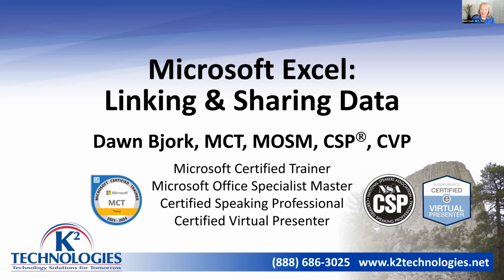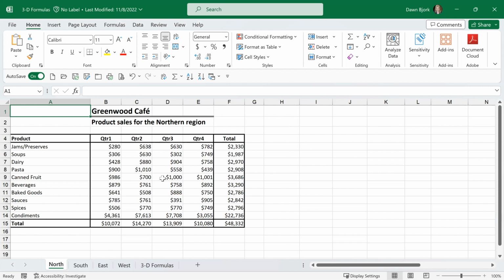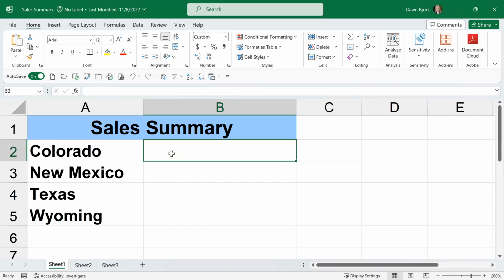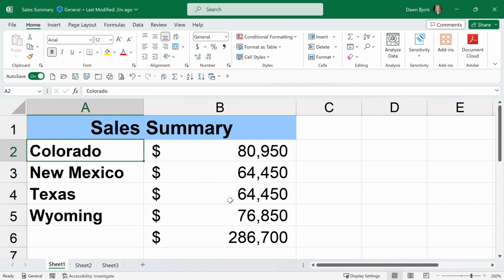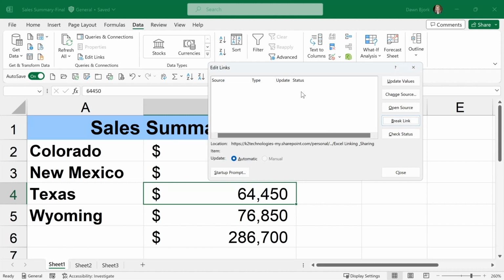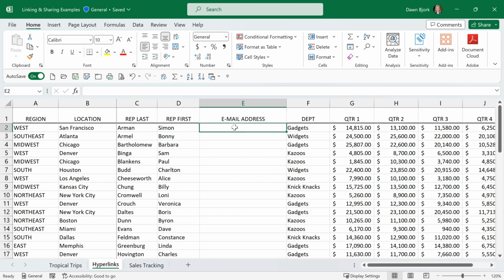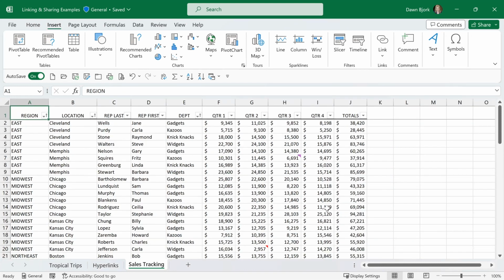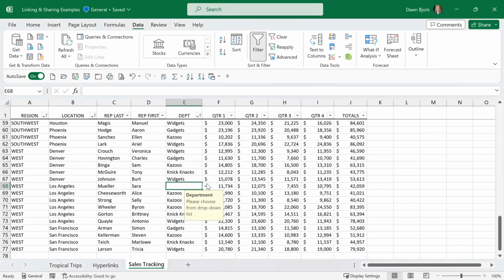Microsoft Excel Linking Data